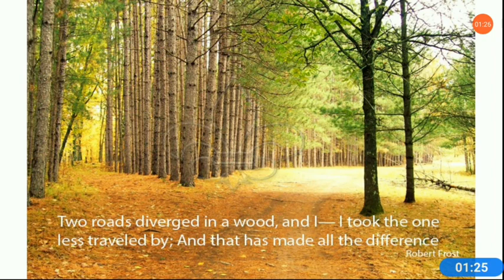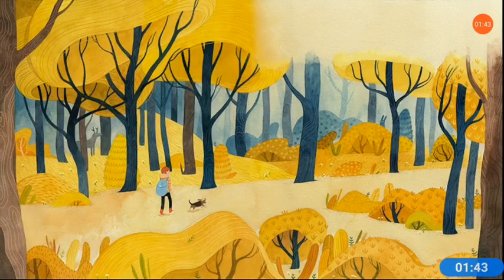The road not taken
Introduction to the poem- The road not taken